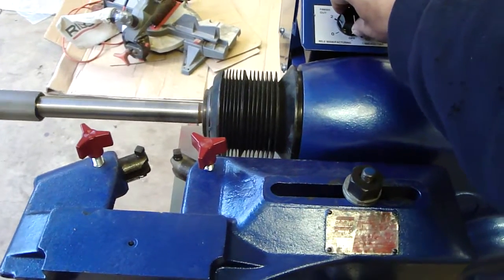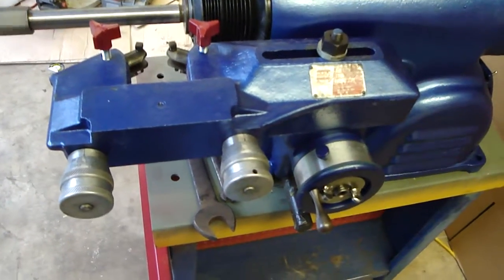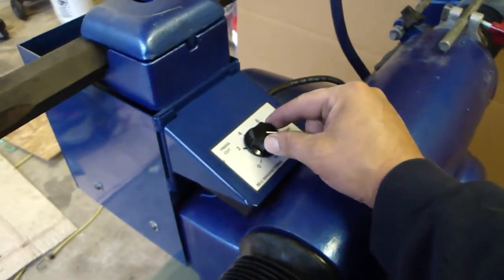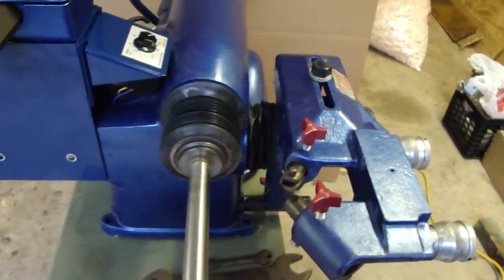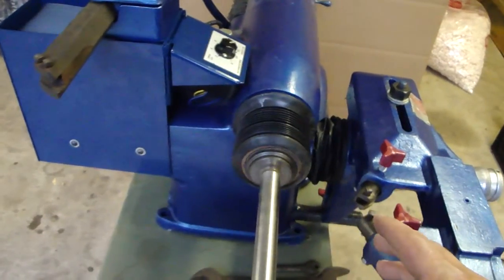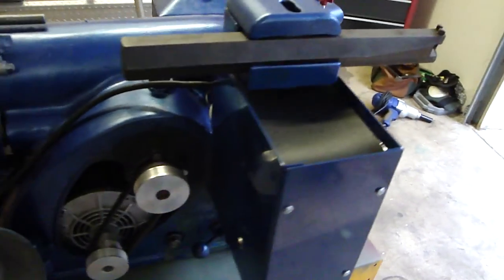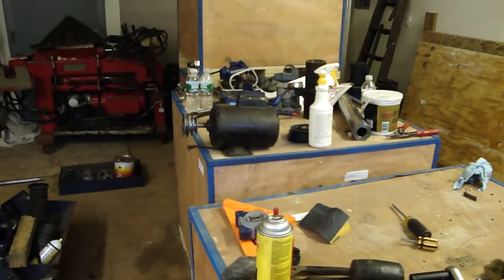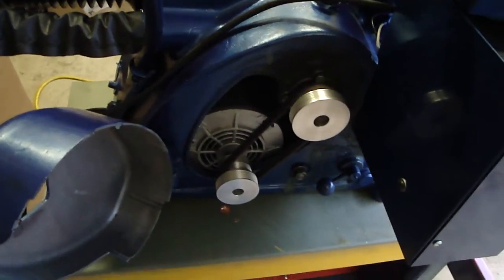Ammco 4000 Demo for Larry Johnson